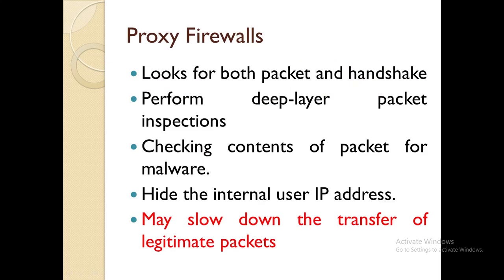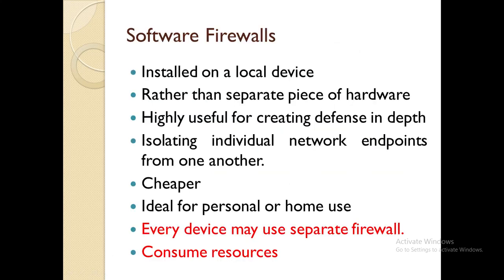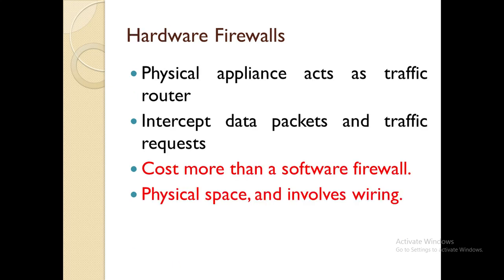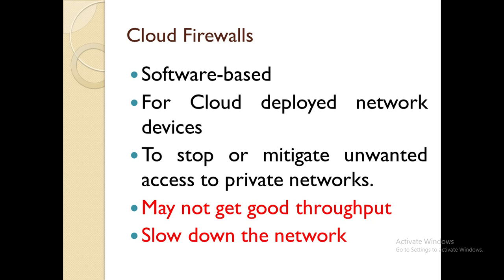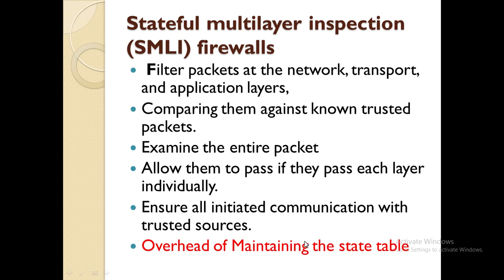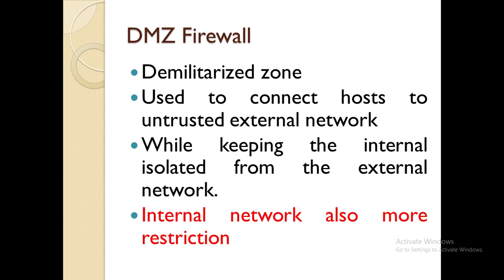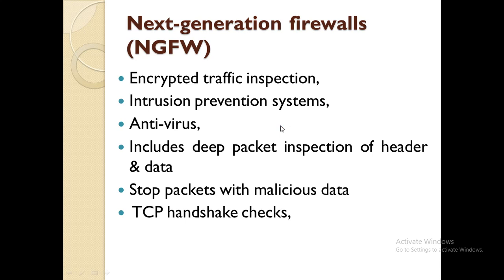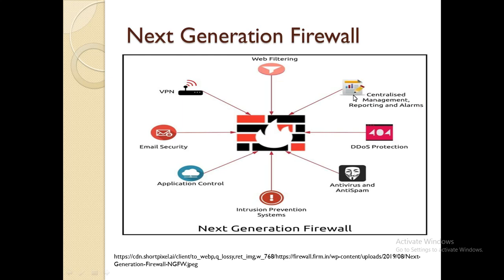Firewall Types Part 2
Firewall Types Part-2 in detail